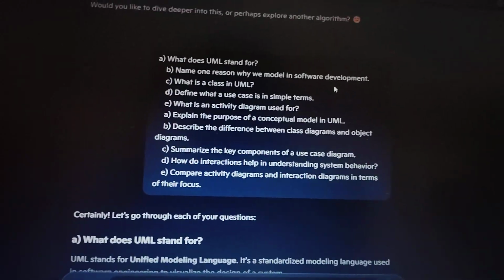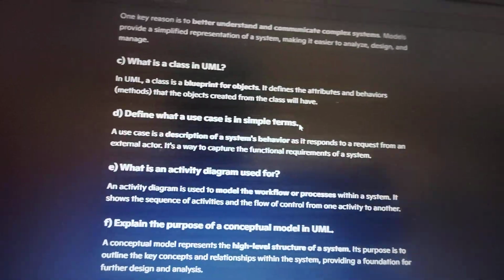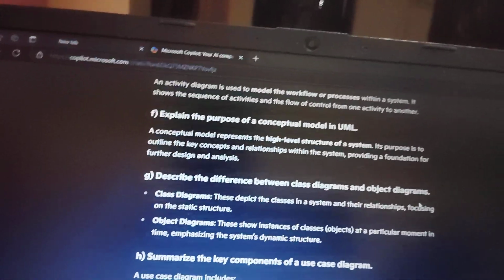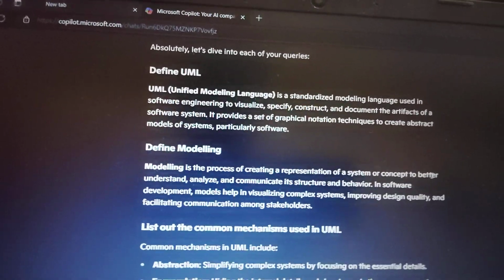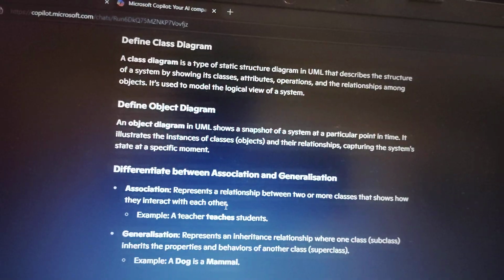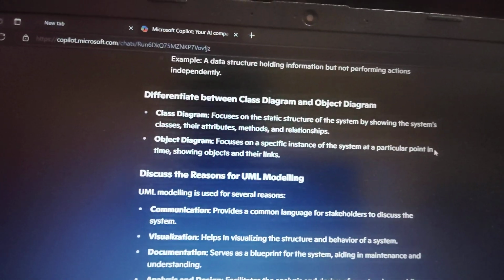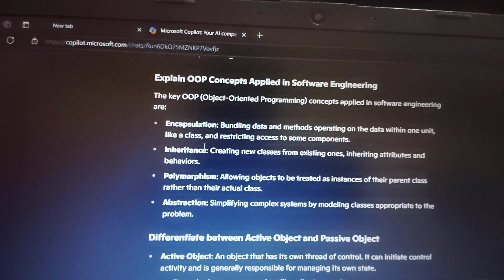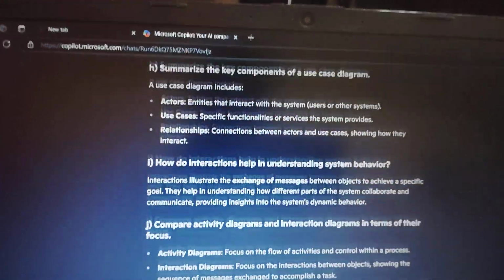Introduction to Software Engineering |: Key Concepts"SoftwareEngineering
"Software Engineering 101: Fundamentals Explained"
2. "Basics of Software Engineering: A Comprehensive Guide"
3. "Software Engineering Essentials: Getting Started"
4. "Introduction to Software Engineering: Key Concepts"
5. "Software Engineering Basics: Understanding the Foundations"

"Welcome to this introductory video on Software Engineering!

In this video, we'll cover the fundamental concepts and principles of software engineering, including:

- Requirements Gathering and Analysis
- Design Principles and Patterns
- Programming Paradigms (OOP, FP, etc.)
- Testing and Quality Assurance
- Version Control Systems (Git, SVN, etc.)
- Agile and Waterfall Methodologies

Whether you're a beginner or looking to refresh your knowledge, this video will provide a solid foundation in software engineering.
0:00 - Introduction
2:00 - SDLC
5:00 - Requirements Gathering
8:00 - Design Principles
12:00 - Programming Paradigms
15:00 - Testing and QA
18:00 - Version Control Systems
21:00 - Agile and Waterfall Methodologies
24:00 - Conclusion

- Software engineering
- Programming languages
- Development methodologies
- Testing and QA
- Version control systems
- Agile development
- Waterfall model
- Software design patterns
- Requirements gathering